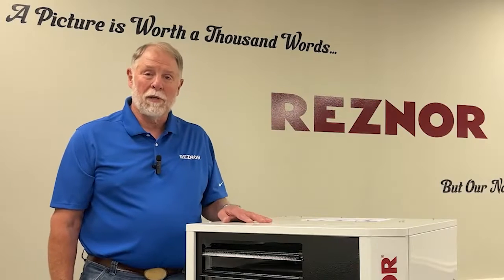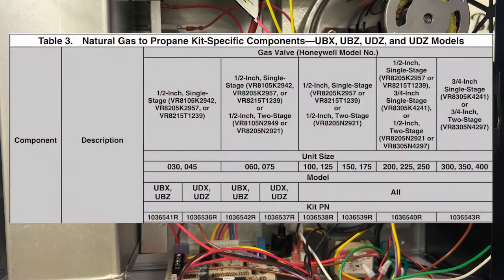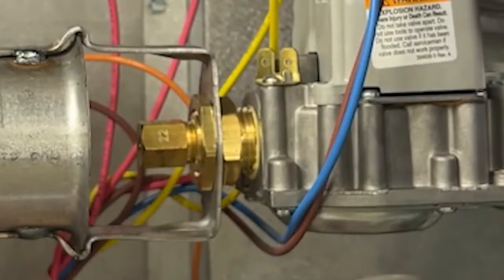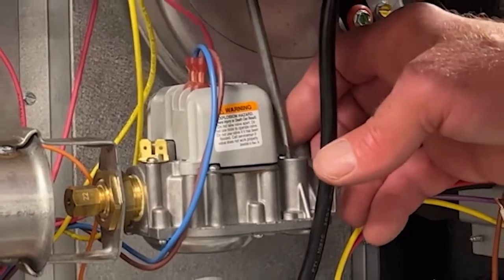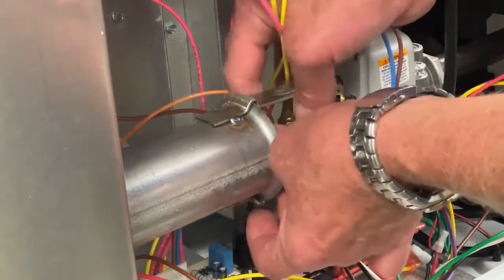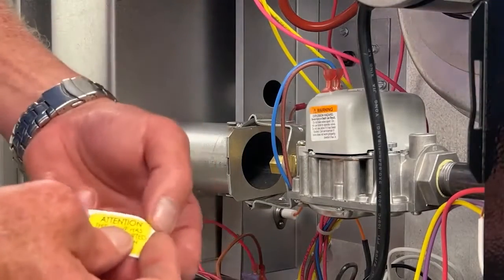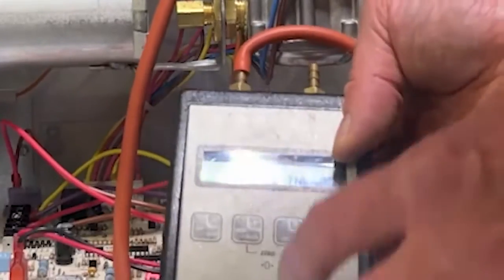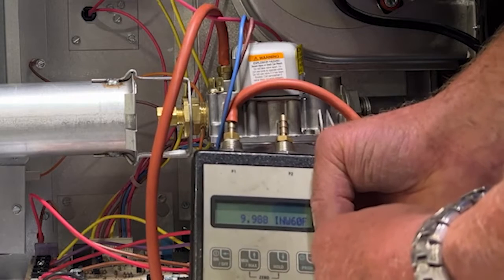Reznor Unit Heater Gas Conversion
Reznor technical service team walks you through how to do a gas conversion from Natural to LP gas.